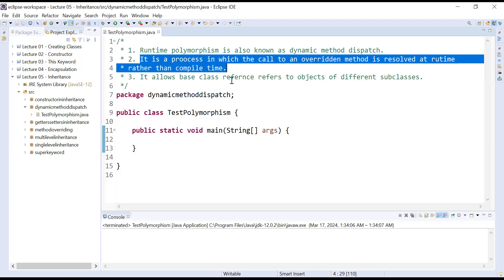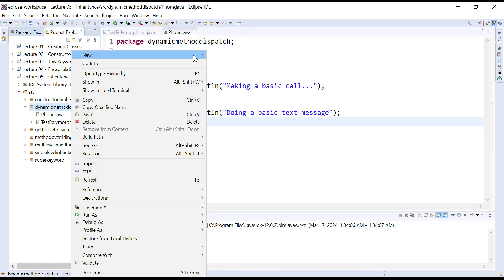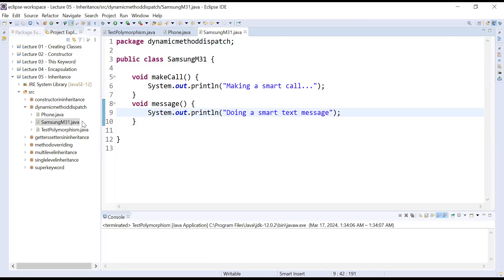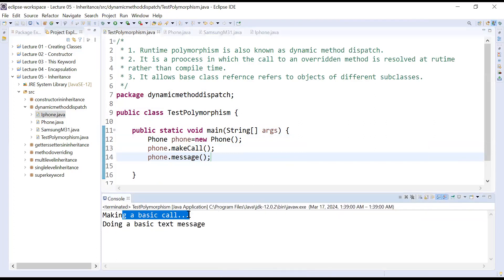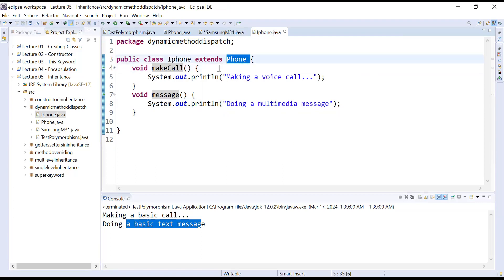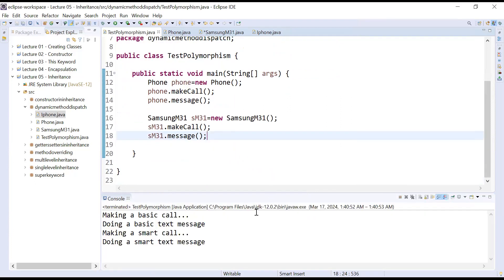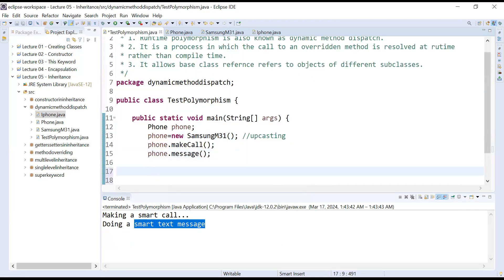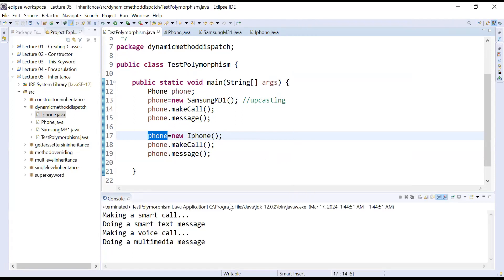#20 Understanding Runtime Polymorphism or Dynamic Method Dispatch in Java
In this lesson, you will learn the Runtime Polymorphism or Dynamic Method Dispatch in Java using Eclipse.